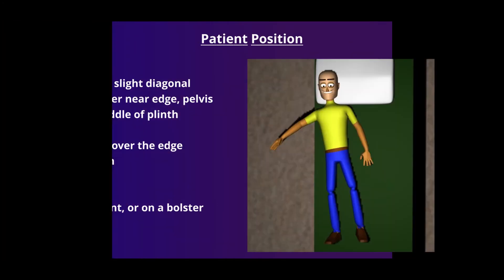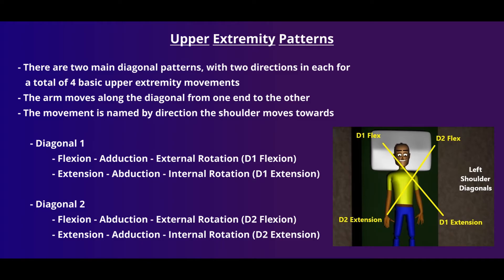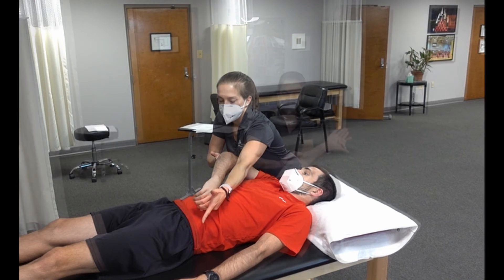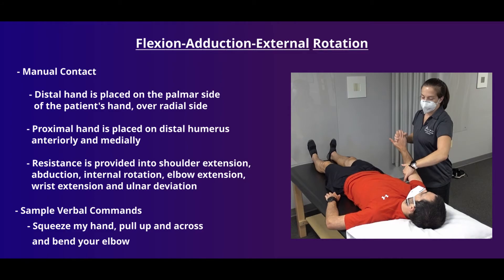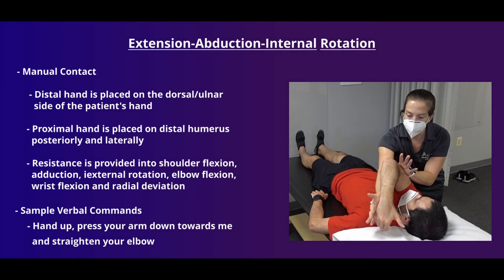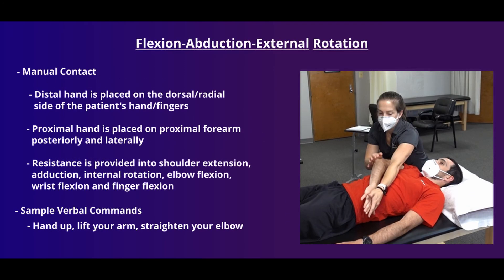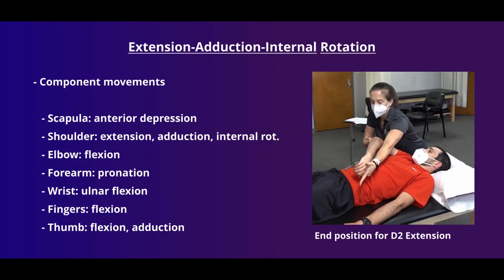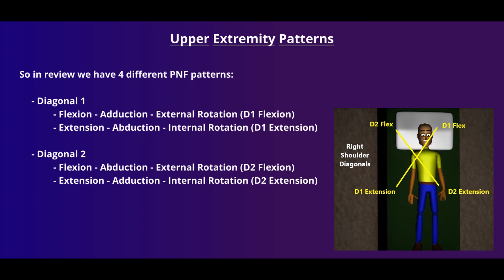PNF (Proprioceptive Neuromuscular Facilitation) for the Upper Extremity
This video describes and shows the proper technique to perform the four basic upper extremity PNF patterns (D1 Flexion, D1 Extension, D2 Flexion and D2 Extension).